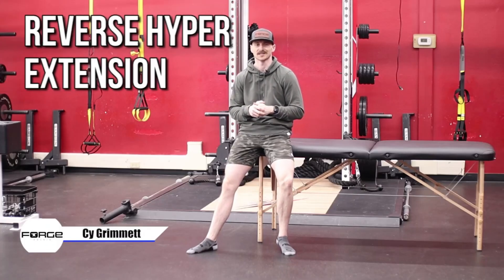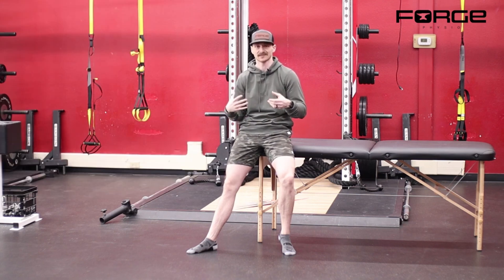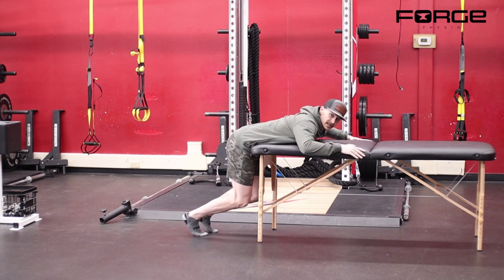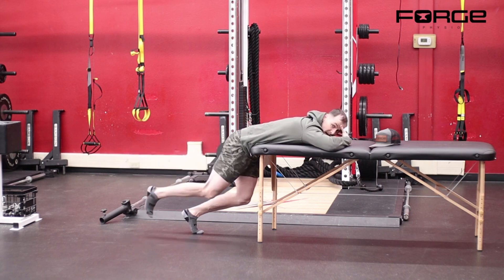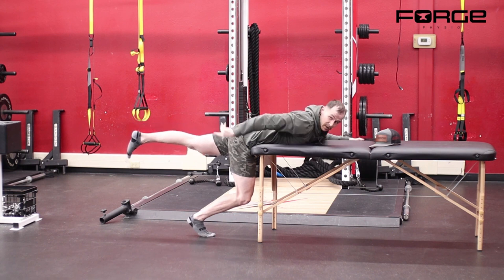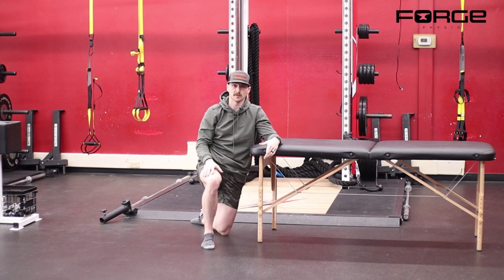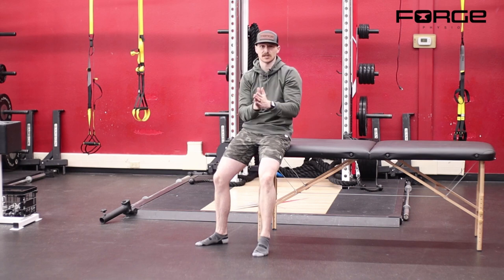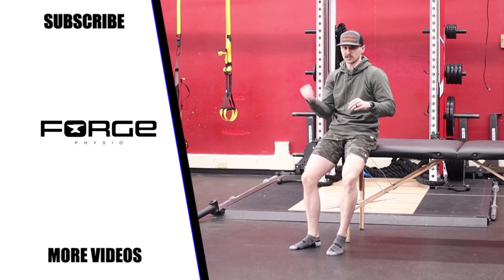Reverse Hyper Extension